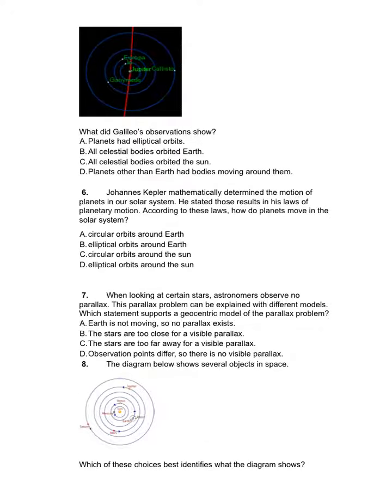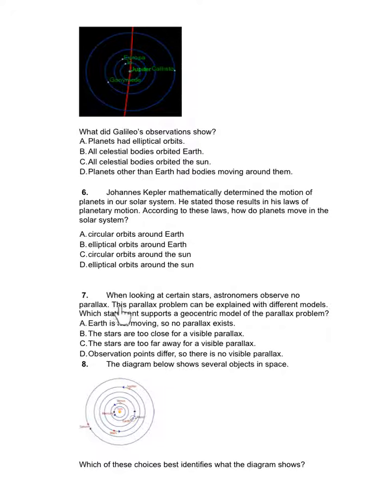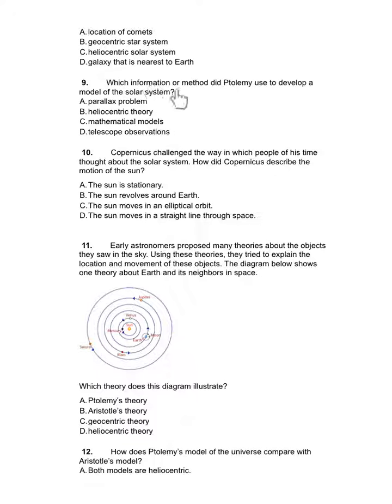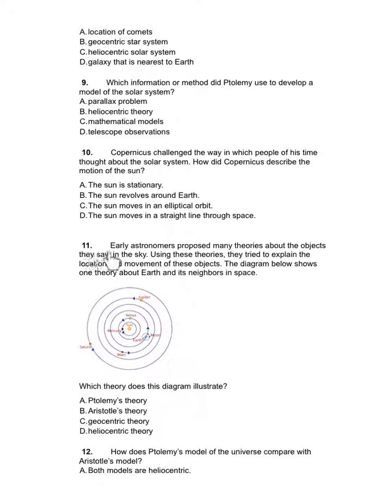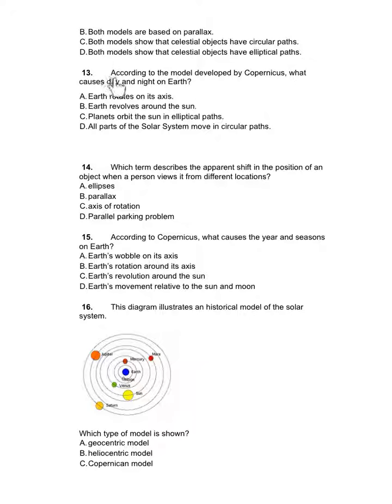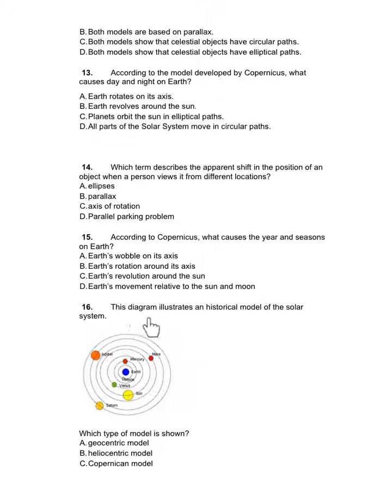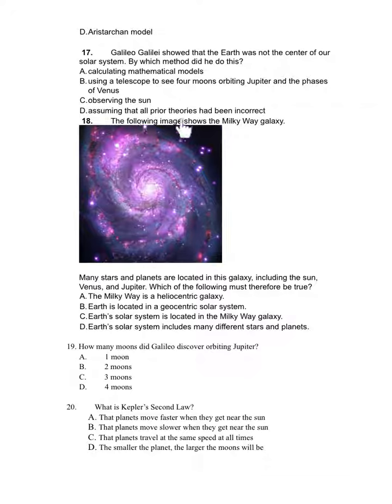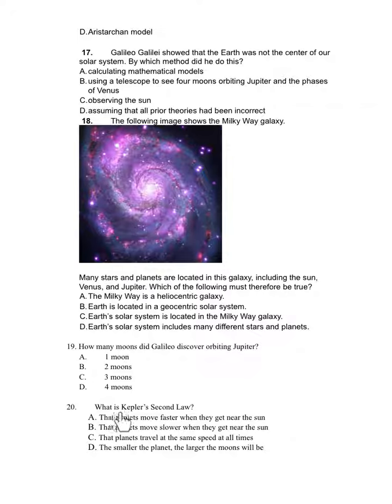Unit 8 Lesson 1 Test With Audio